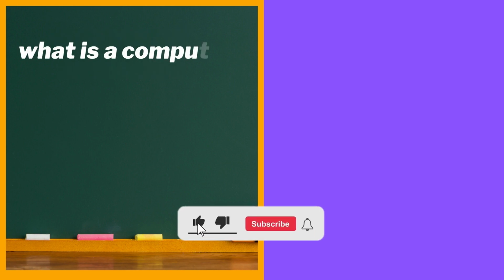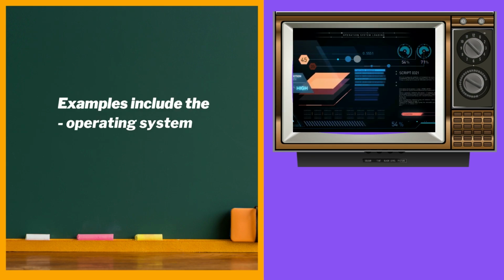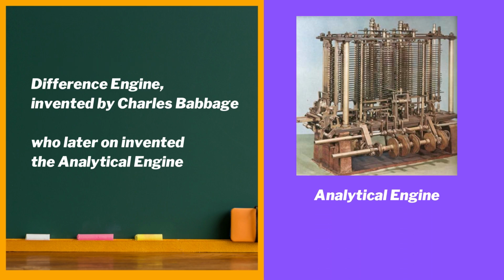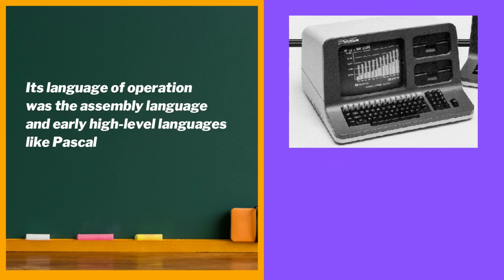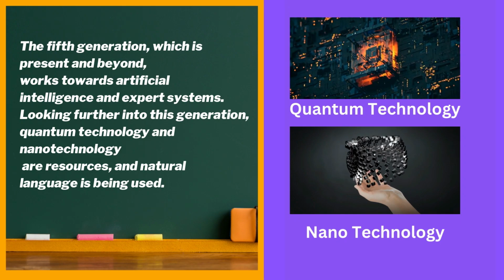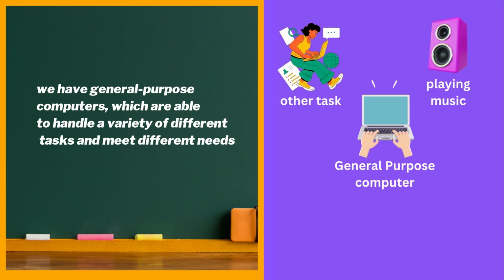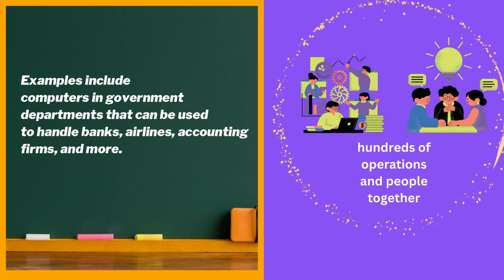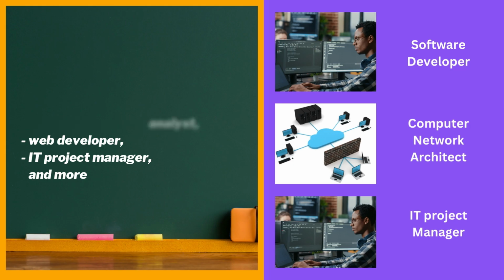UNIT 1 OVERVIEW OF COMPUTERS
In this computer science and ICT revision tutorial, we provide an overview of computers and delve into their history, generations, classifications, and characteristics.

We start by defining a computer as a programmable device that performs arithmetic and logical operations. A computer system consists of hardware, software, and data working together to solve problems. We explore the various parts of a computer, including the monitor, CPU, speakers, printer, keyboard, and mouse.

Next, we discuss the history of computers, divided into the manual era, mechanical era, and electronic era. We highlight key inventions such as the abacus, Napier's Bones, Pascaline, Difference Engine, Analytical Engine, and ENIAC.

We then move on to computer generations, covering the first to fifth generations. Each generation is characterized by advancements in technology, such as vacuum tubes, transistors, integrated circuits, microprocessors, and the emergence of artificial intelligence and expert systems.

Classification of computers is explored based on data handling (analogue, digital, and hybrid computers), purpose (general-purpose and special-purpose computers), and size/performance (supercomputers, mainframe computers, mini-computers, and microcomputers).

We also discuss the characteristics of computers, including diligence, accuracy, automation, versatility, speed, and reliability. Lastly, we briefly touch on various computer science job roles, such as software developer, database administrator, computer network architect, computer systems analyst, web developer, and IT project manager.

Join us in this tutorial as we explore the fundamentals of computers and their role in the world of technology.